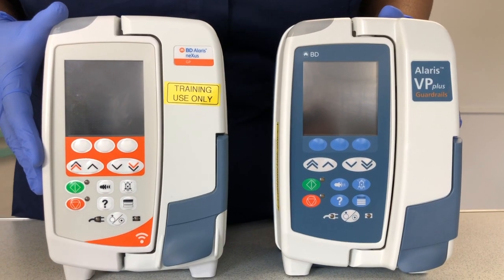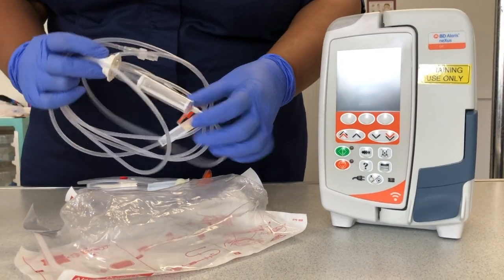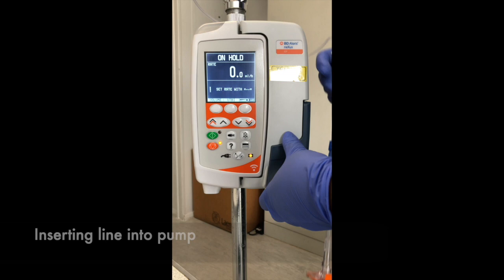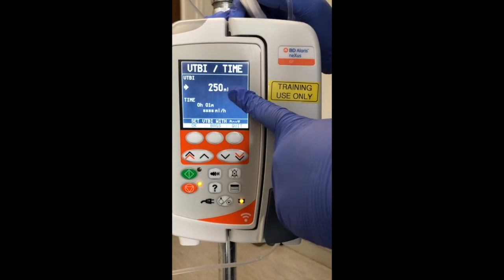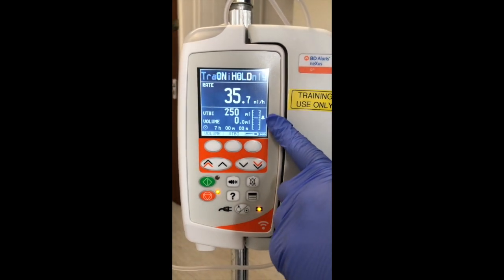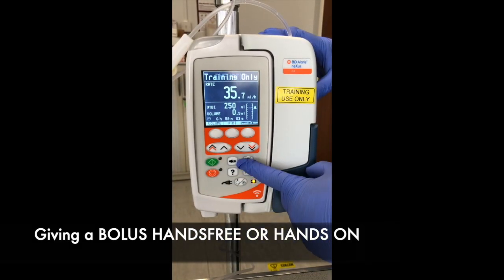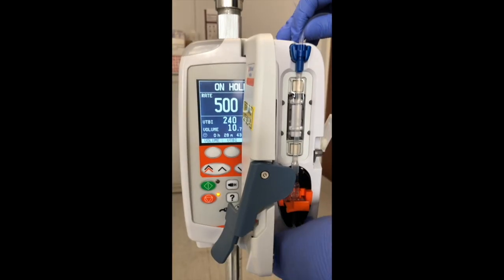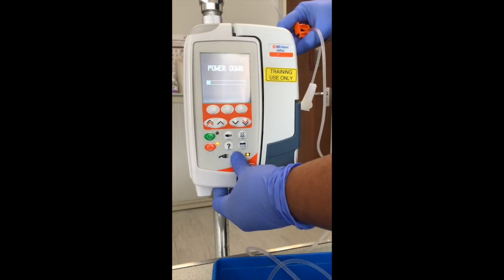GP Volumetric infusion pump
This video is about the GP infusion pump .